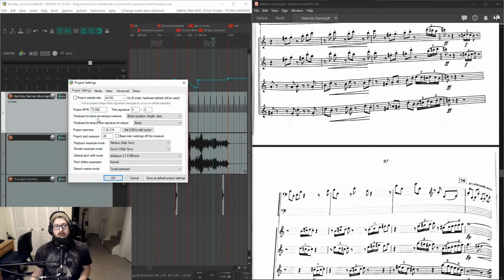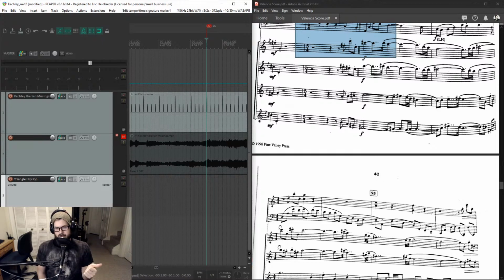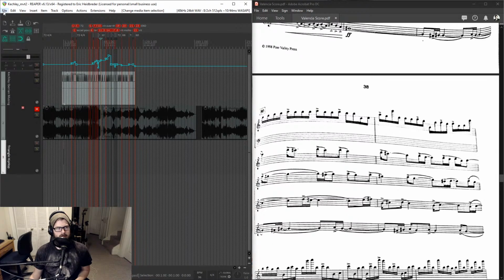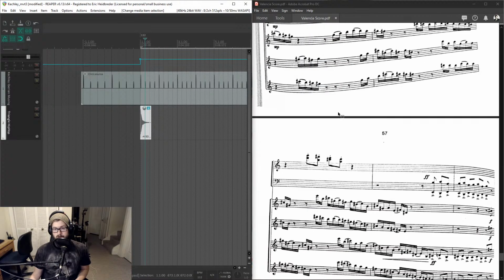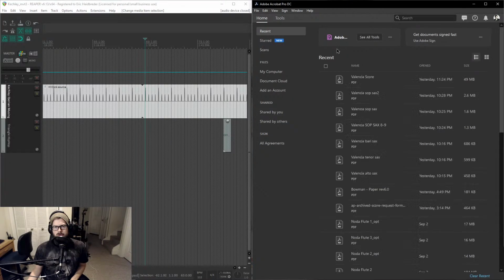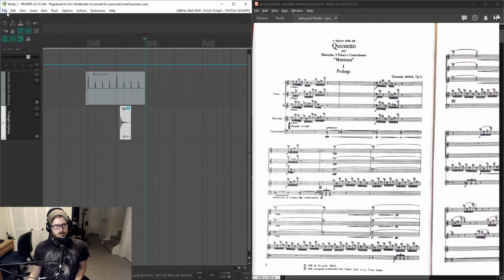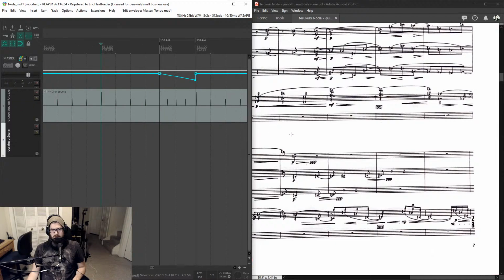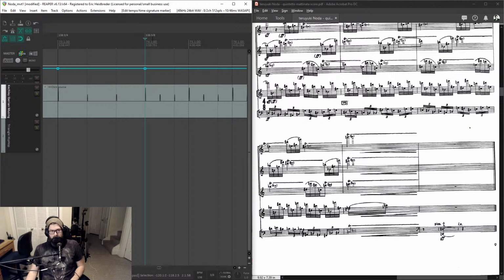Creating Click Tracks for classical chamber music recordings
Working on click tracks late one night, going to stream for a bit and hopefully share some tips for creating click tracks for remote recording projects